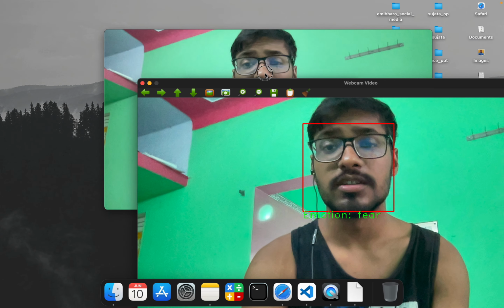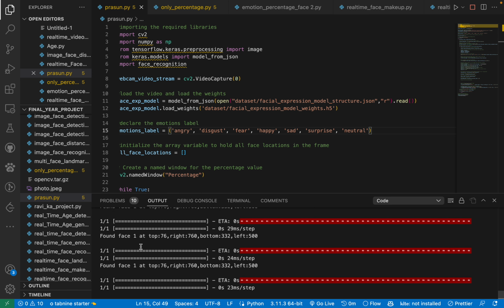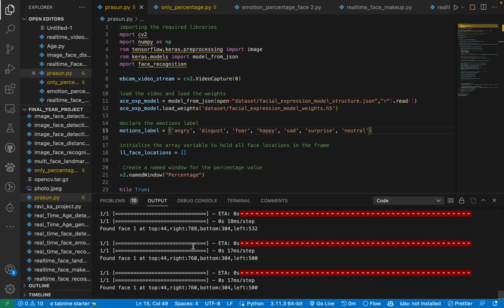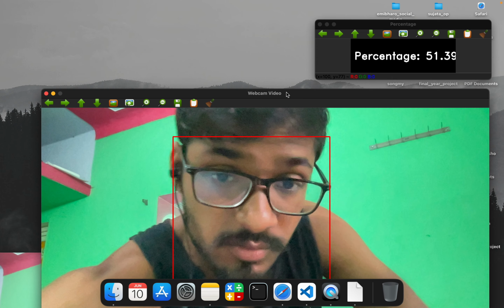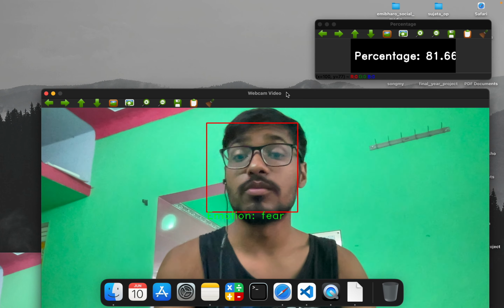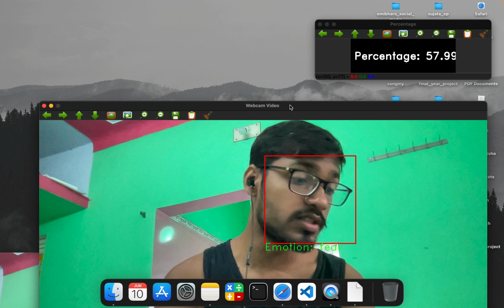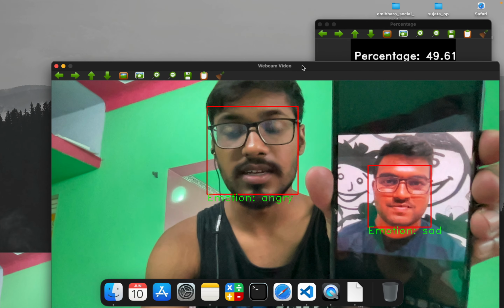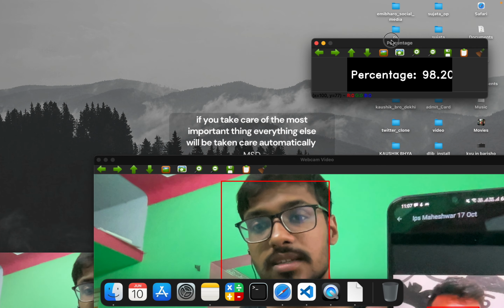EMOTION FACE RECOGNITION with percentage USING PYTHON ||dlib,